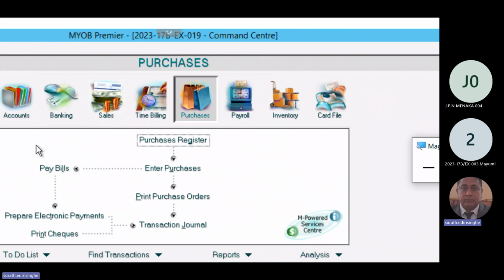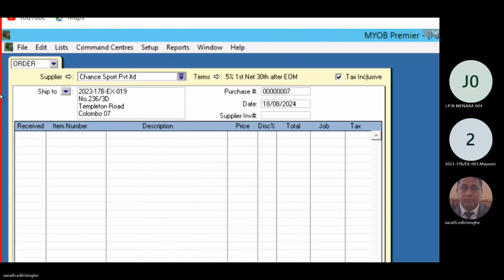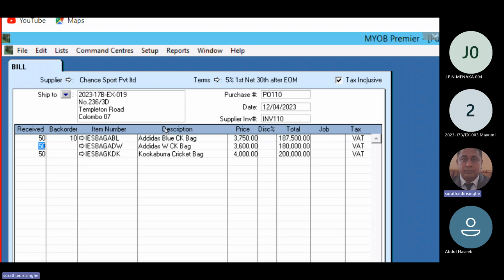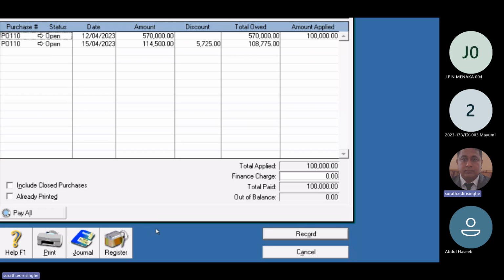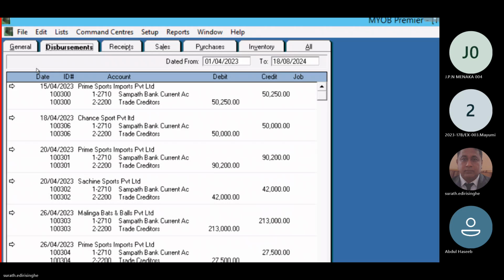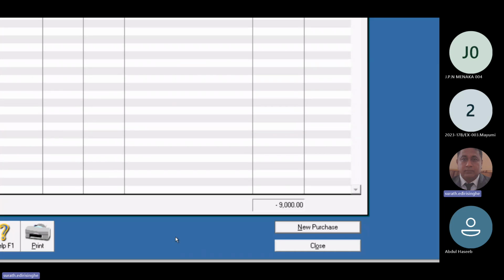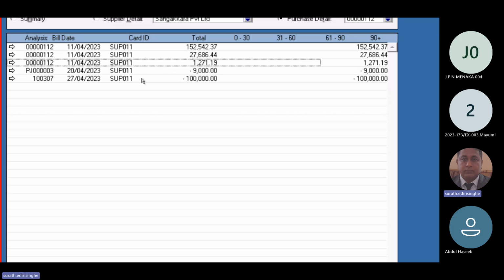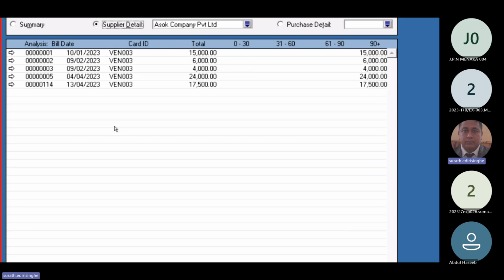BSAA 22013 Accounting in Digital Environment - 17B EXP 2024.08.18 Part 01